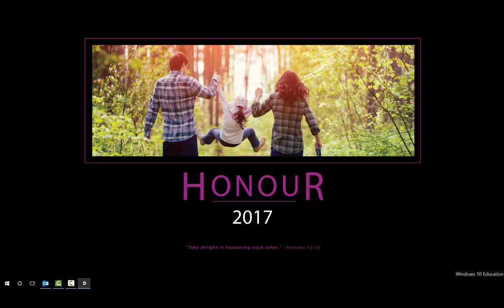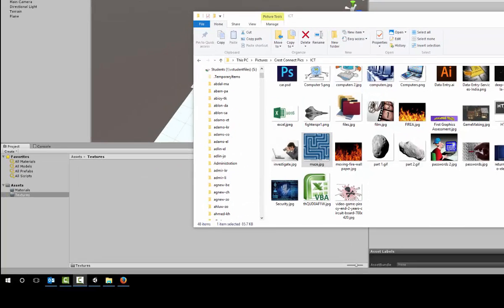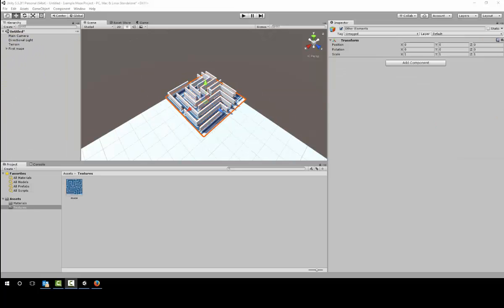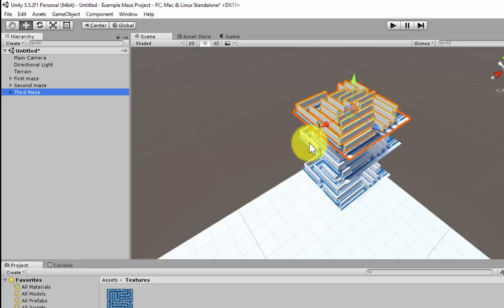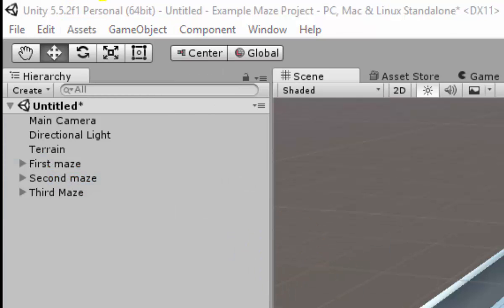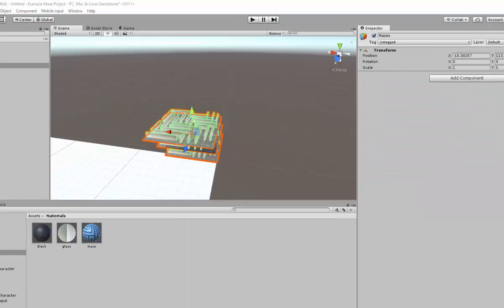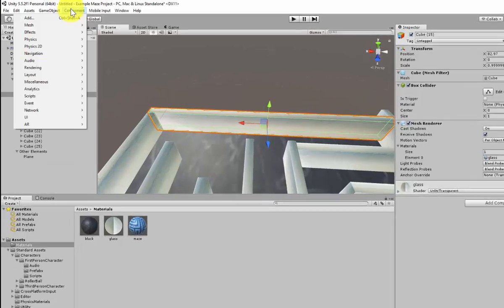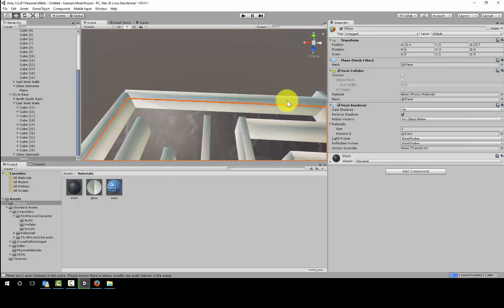Grade 6 Unity Assignment Example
Maze Hillcrest Assignment